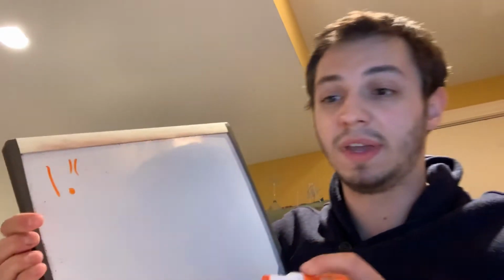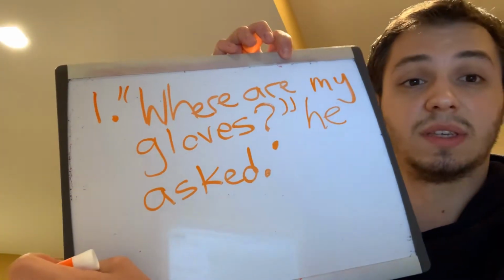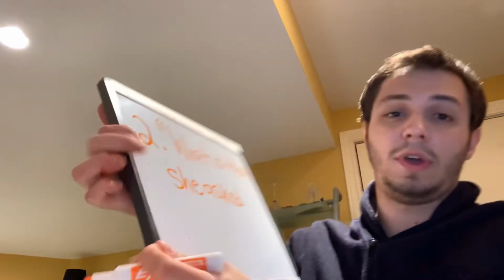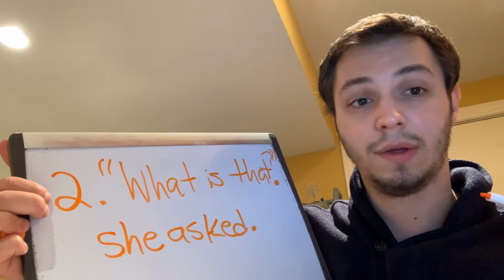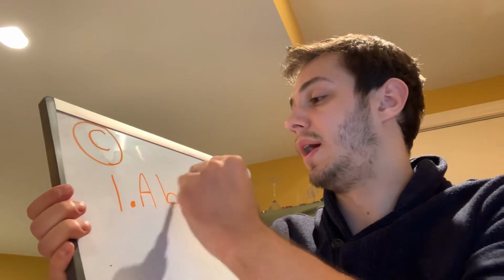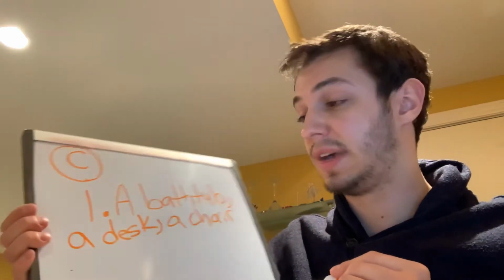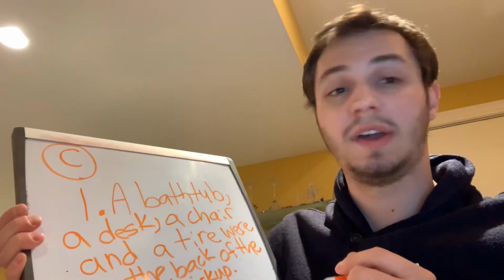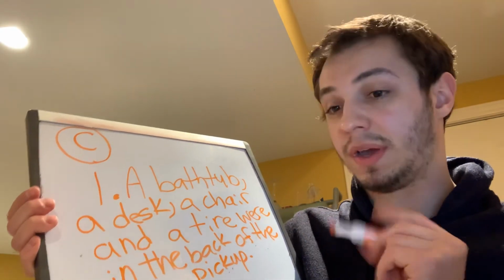Lesson 27 (Parts A to D only)